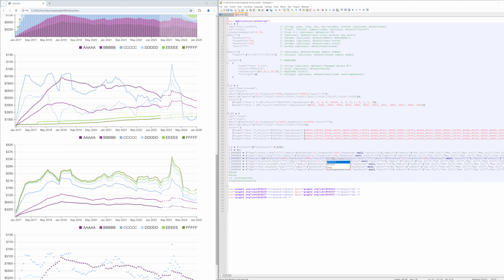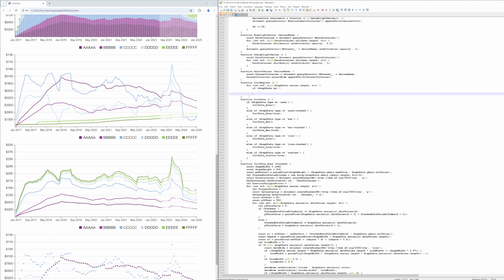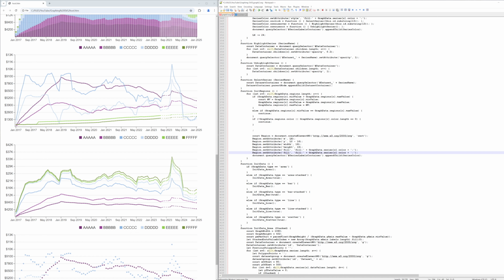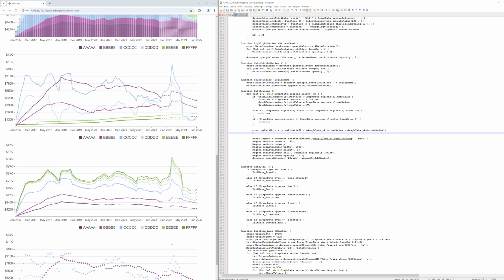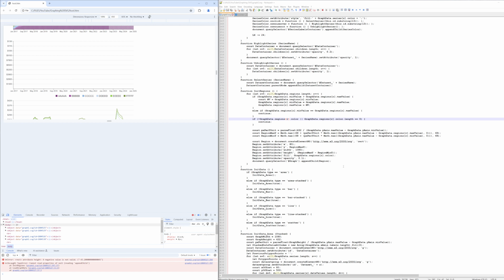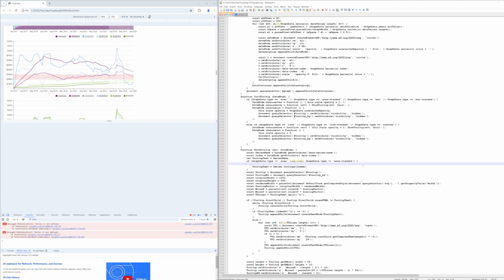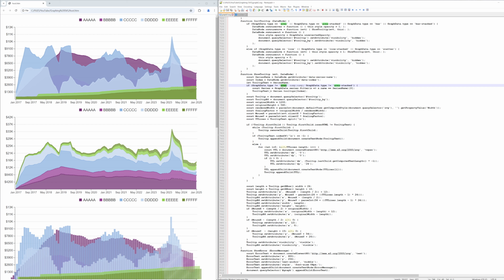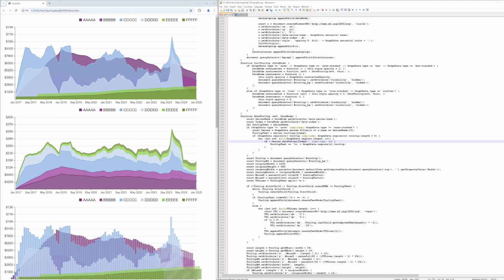Live Coding - RENDERING REGIONS - Graphing SVG: Area/Bar/Line/Scatter Charts - CSS, HTML, JS, XML